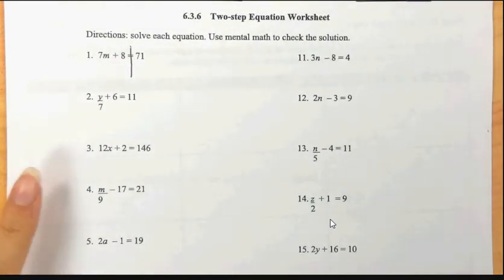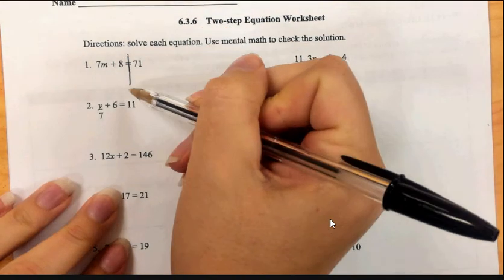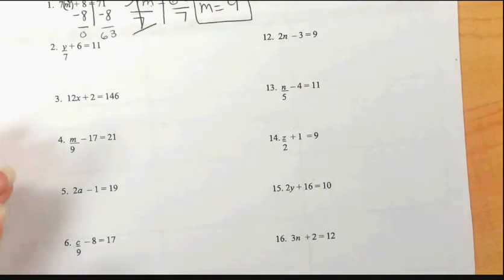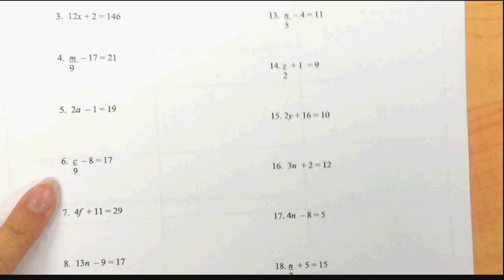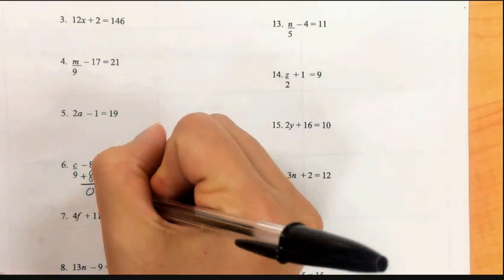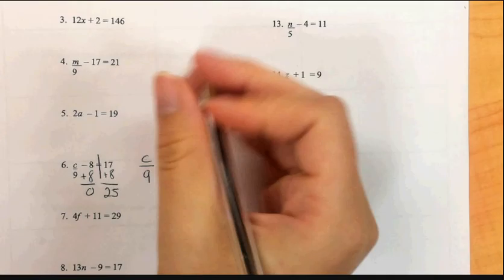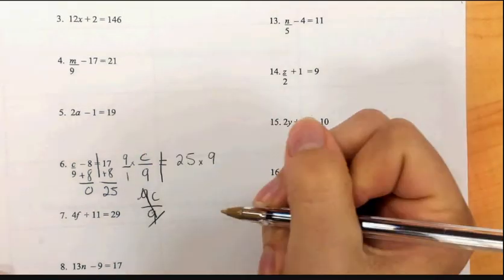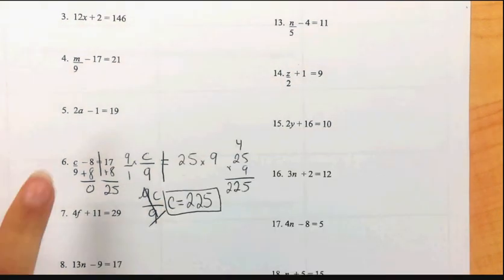AAlgebra I Homework 1 2 step equations